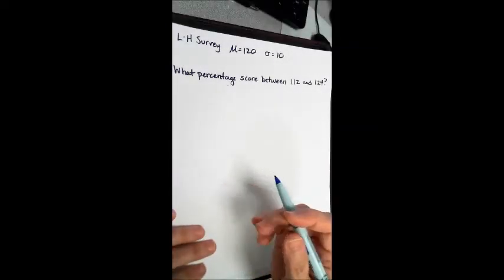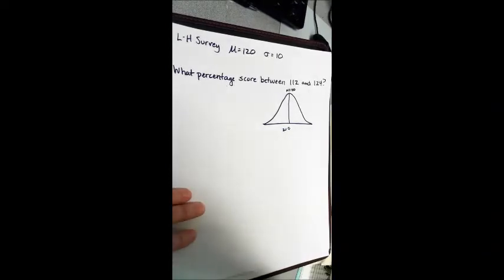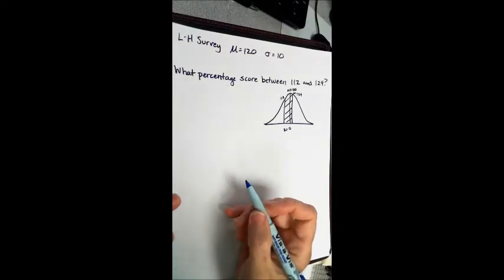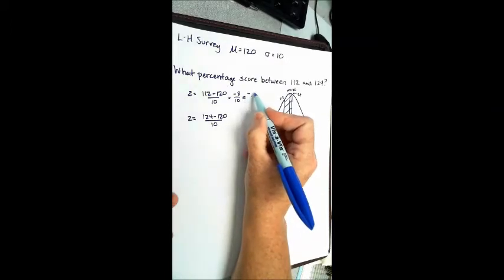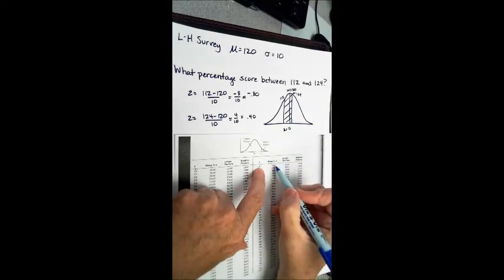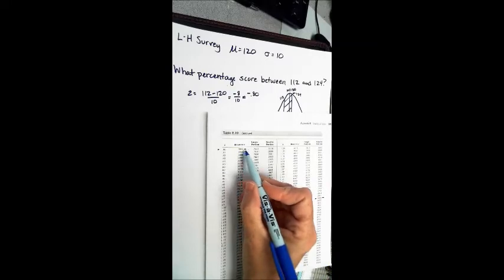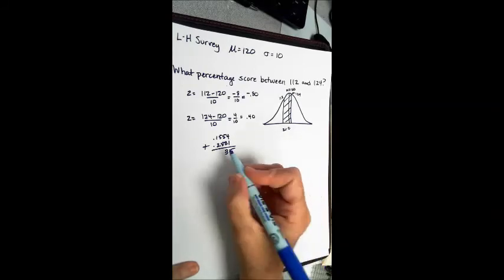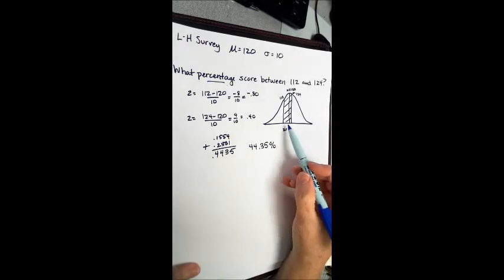z scores 2 mp4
#2 in a series of short videos on using z-scores to find proportions/percentages/percentiles in the normal distribution. Each short video uses information from the Life-Health Survey of Americans, which is a normally distributed survey with a mean of 120 and a standard deviation of 10.